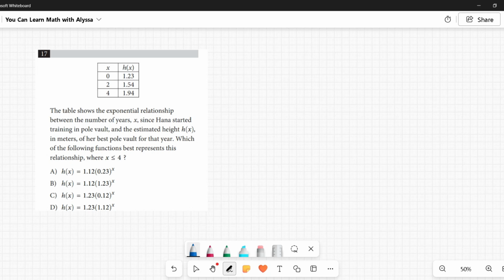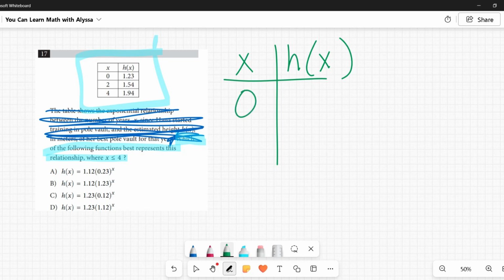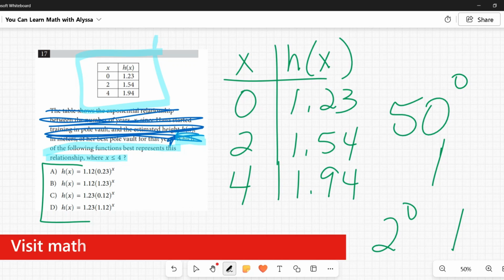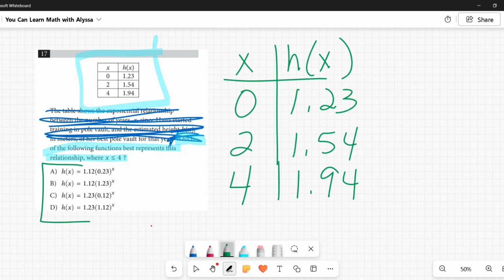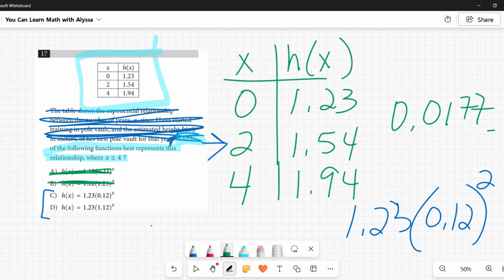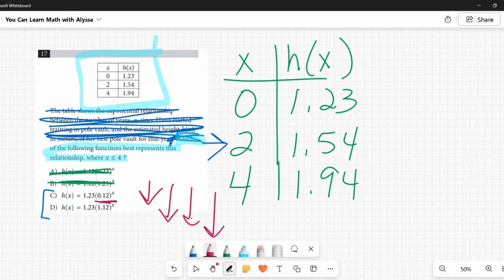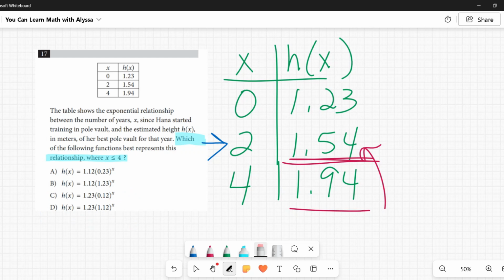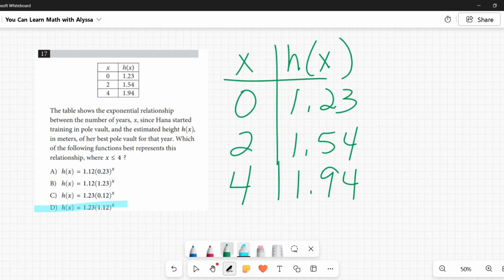Identify the Exponential Equation from a Table (SAT Test 10, MATH Module 1, Question 17)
This video explains the answer to Question 17 from the SAT Practice Test 10 Section 2 Module 1 Math portion. The question is The table shows the exponential relationship between the number of years, x, since Hana started training in pole vault, and the estimated height h(x), in meters, of her best pole vault for that year. Which of the following functions best represents this relationship, where x ≤ 4 ?  This practice test is provided for free by the College Board.  This video will show you how to do this problem and the logic behind it.